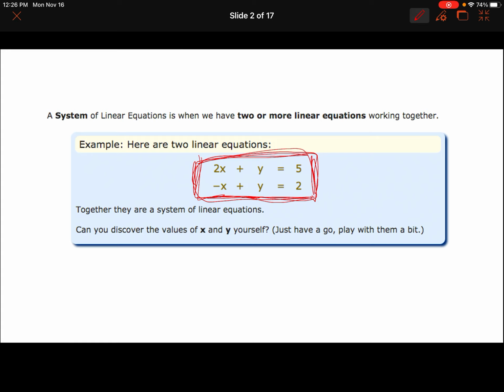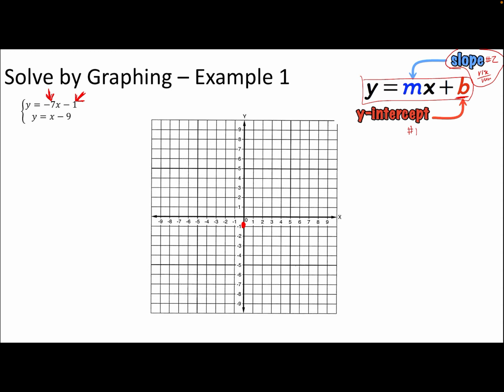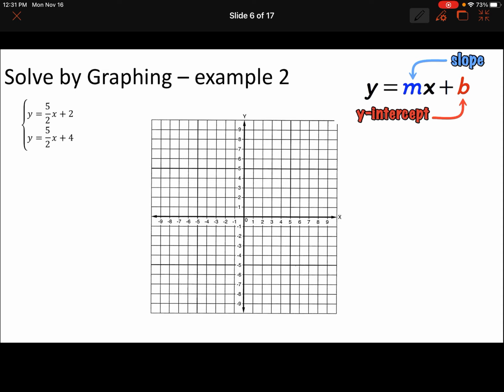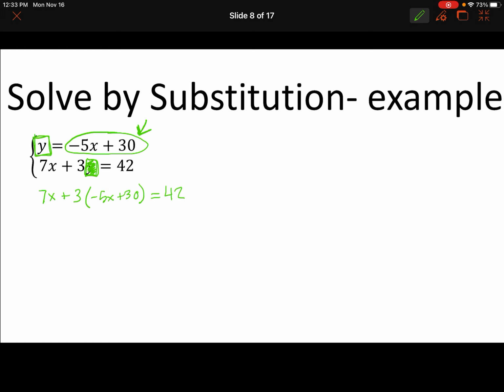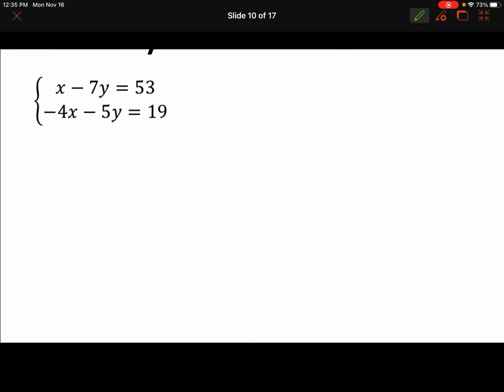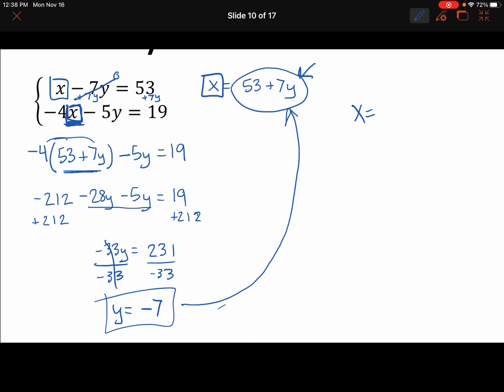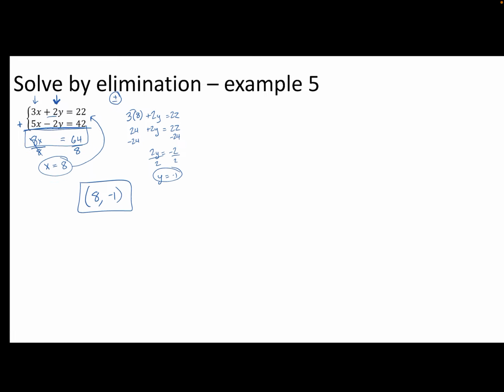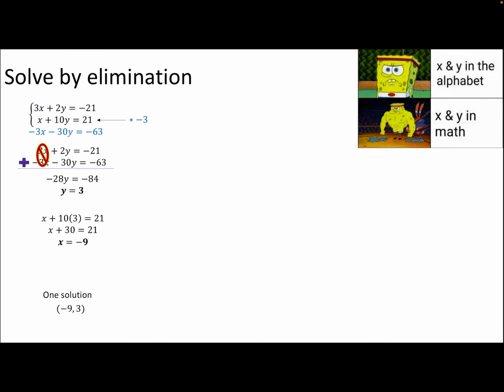5.1 Systems of Equations (SM3)